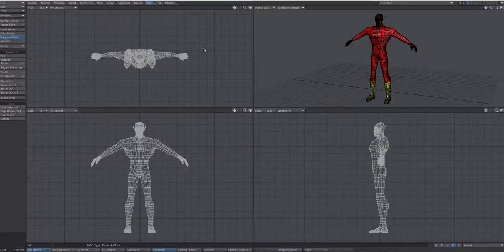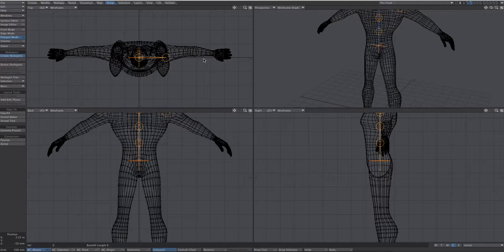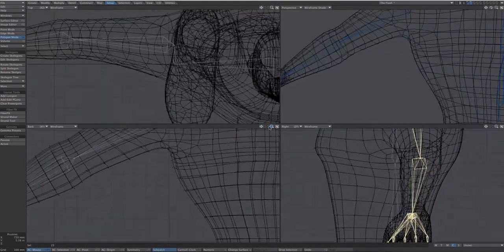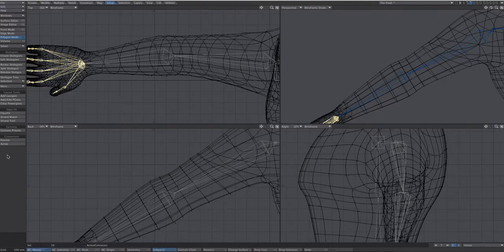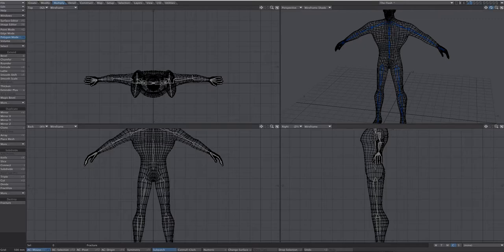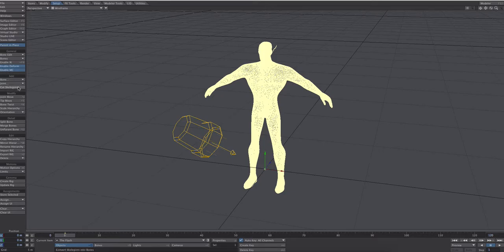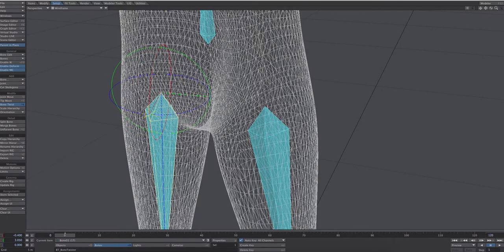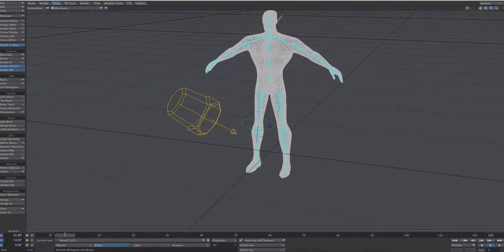Humanoid Skelegons and Bones